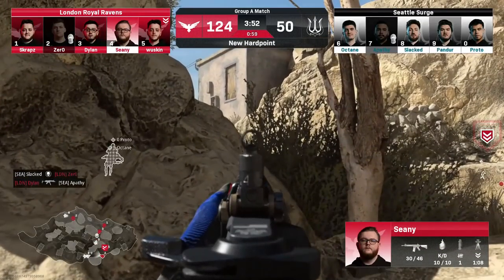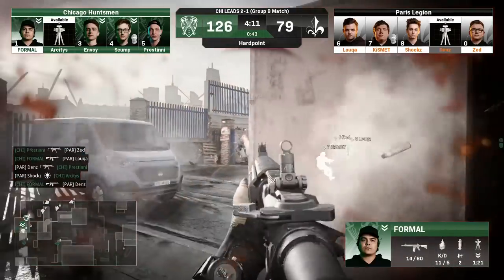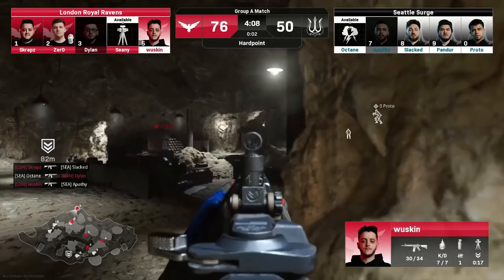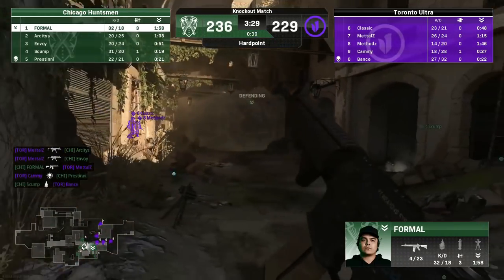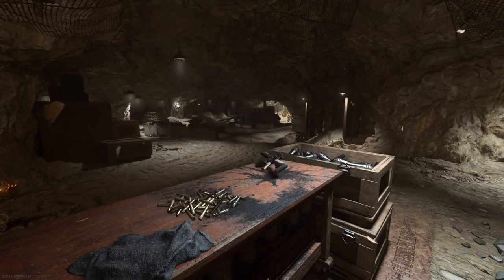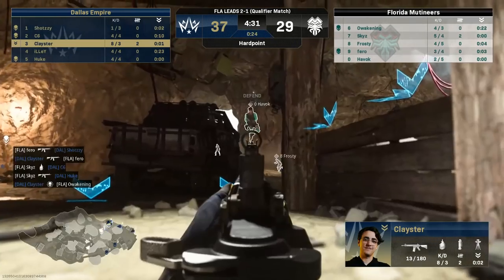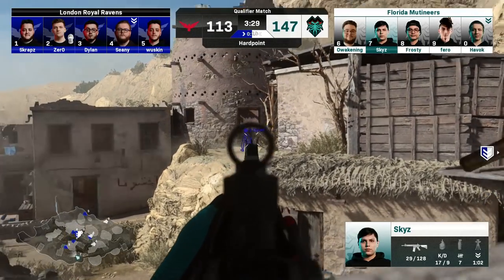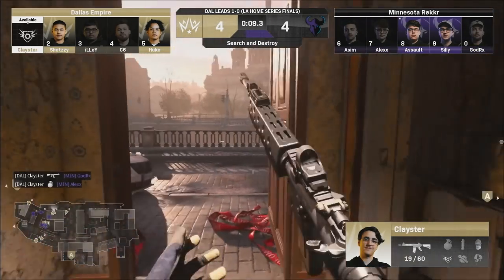How to Become the BEST AR? — Pro's Tips & Tricks Ft. FormaL, Clayster, & MajorManiak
Welcome to Role Call, a short series where MerK takes you through the 3 main roles in competitive Call of Duty. In this first episode, we take a look at the human-turrets themselves, the AR players. Along the way, we get tips & tricks from Formal of the Chicago Huntsmen, Clayster of the Dallas Empire, and MajorManiak of the Atlanta FaZe!